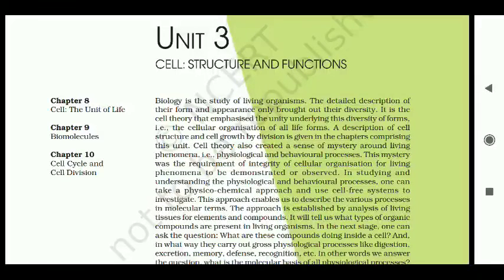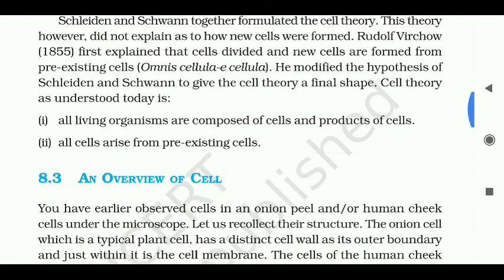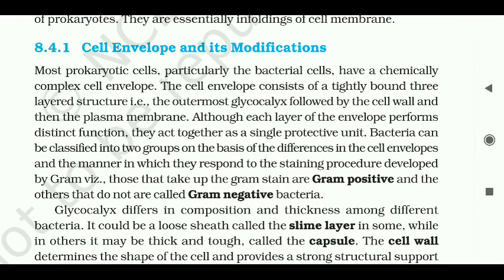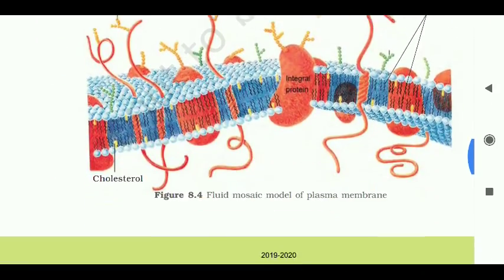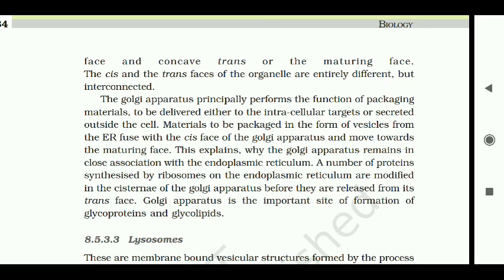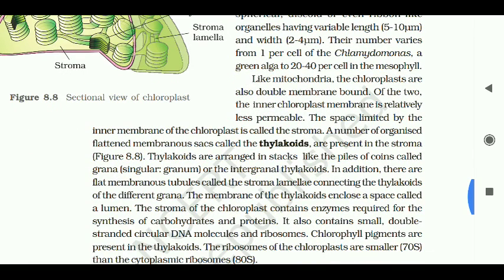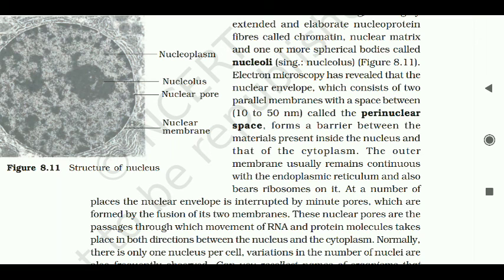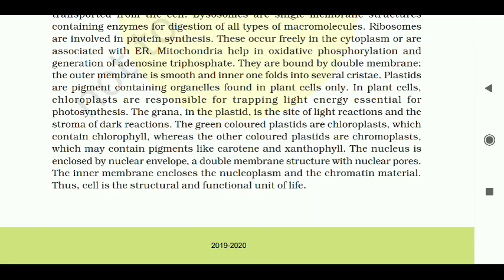Chapter 8 Cell The Unit of Life Biology class 11